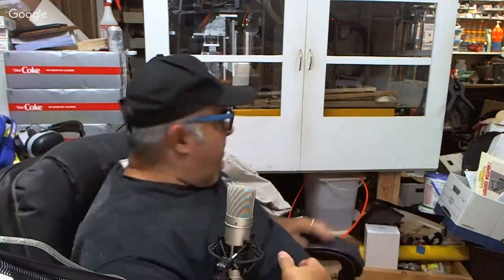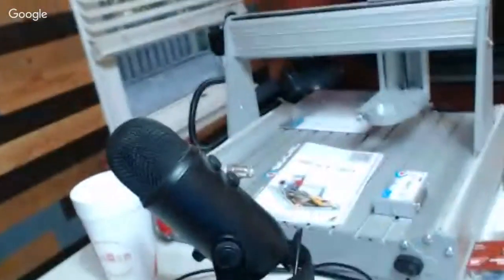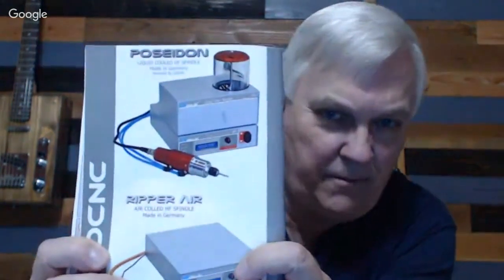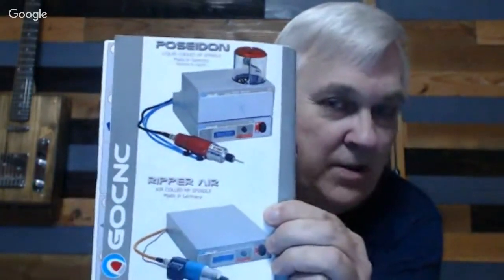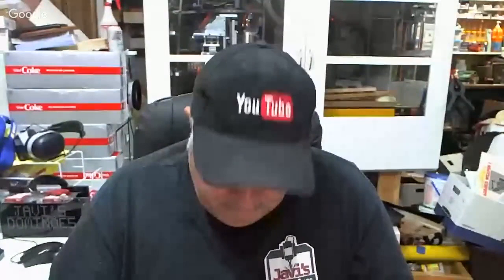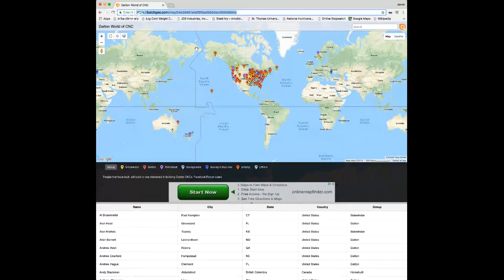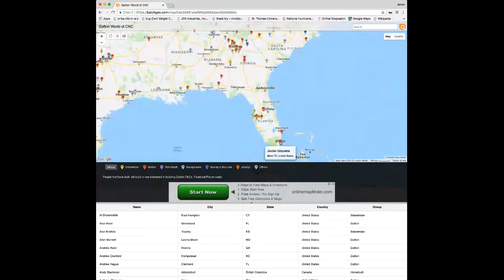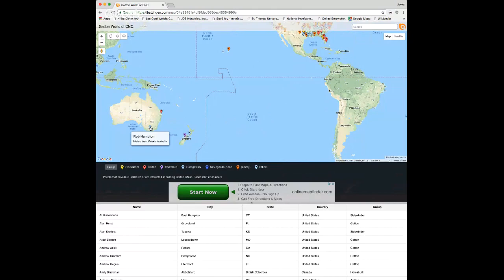CNC With Dave Gatton - CNC Discussion and Q &A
Come join me tonight for some hobby CNC discussion.  We go live at 8PM EST.  Hope you can join me.  ↓↓↓↓Click here to show more below ↓↓↓↓

2.2Kw Water Cooled Spindle

CNC Router Essentials